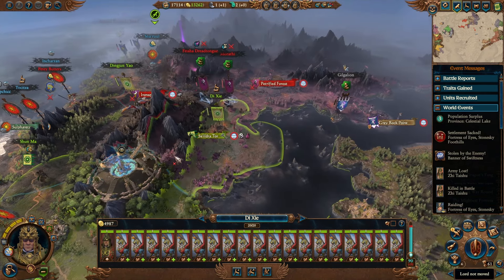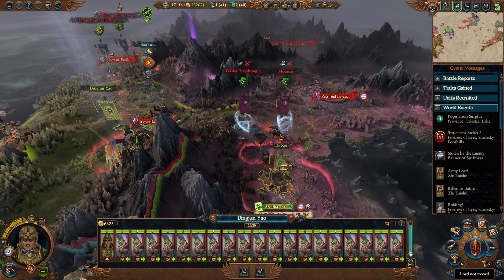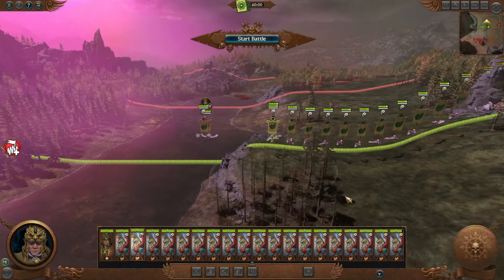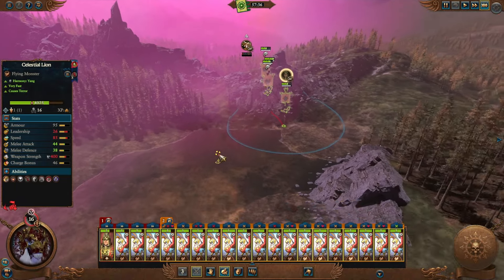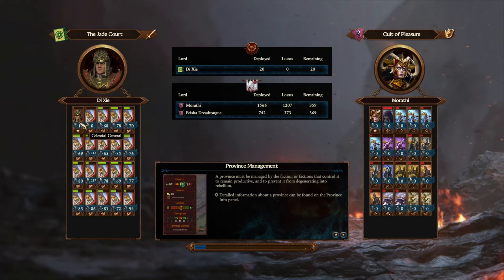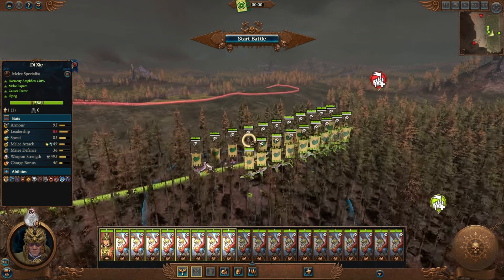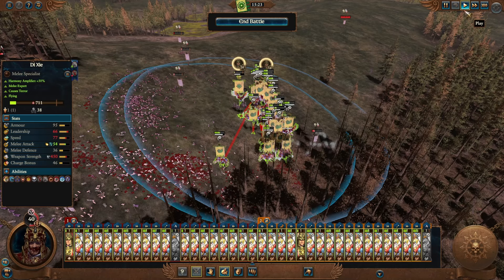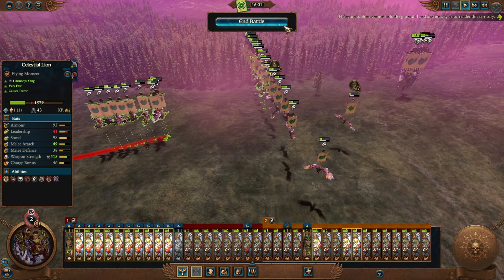Celestial Lions and the Law of Diminishing Returns!